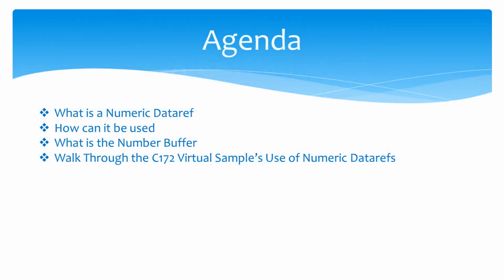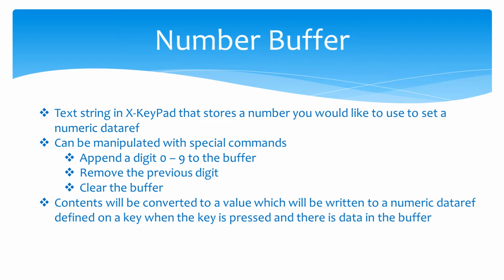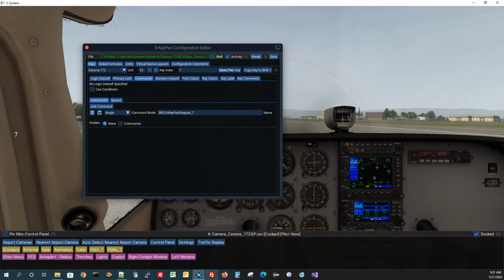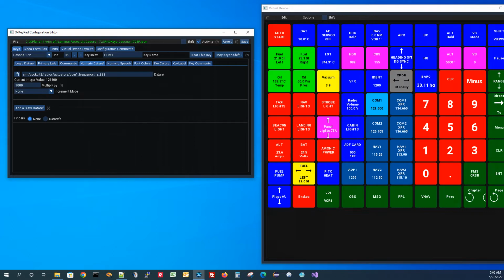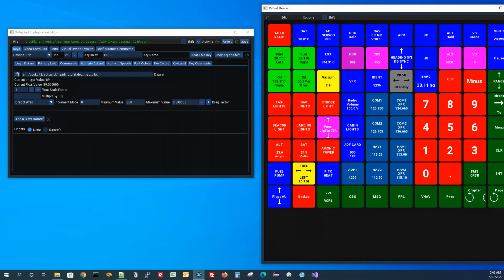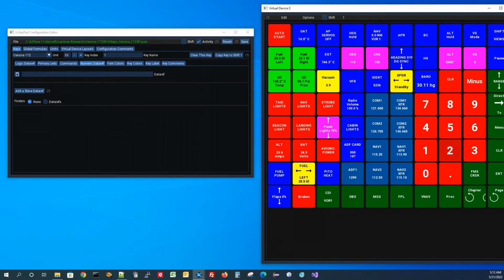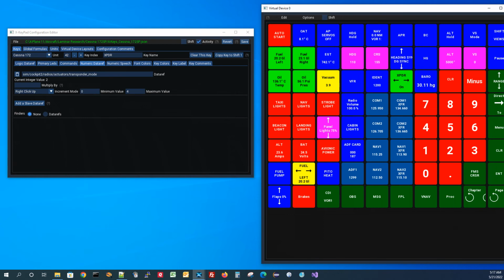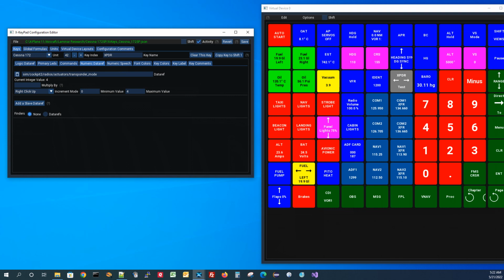X-KeyPad for X-Plane: Numeric Datarefs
This tutorial video will cover Numeric Datarefs and how they are used in X-KeyPad.